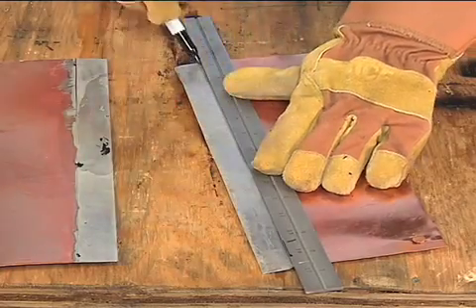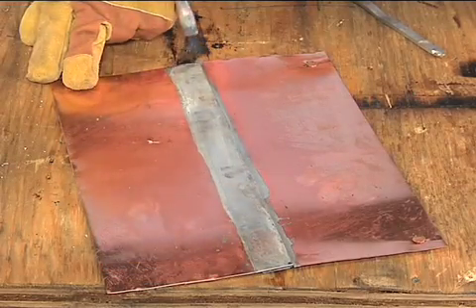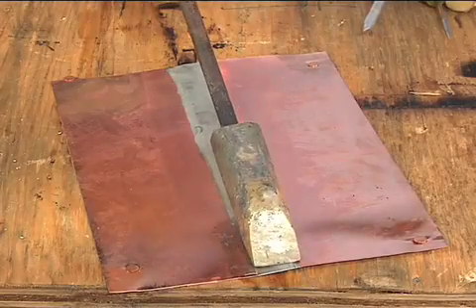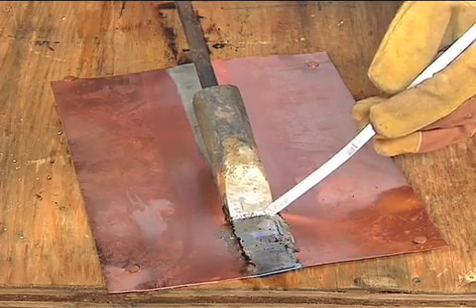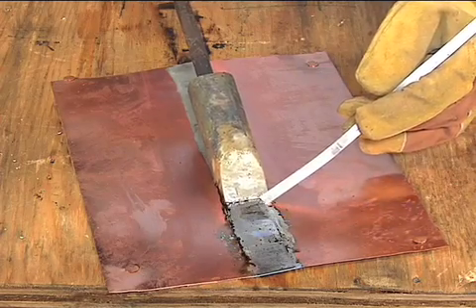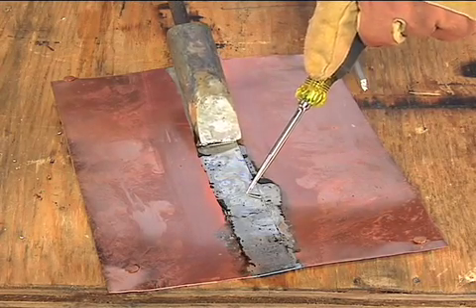Lap Seam, Soldered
This video shows how to create a lap seam, which is recommended when the copper sheet is too thick to form a flat lock seam, or when shapes make it impossible to form a flat lock seam.